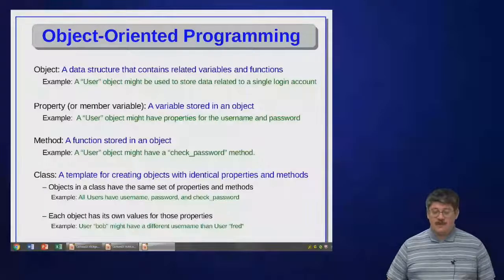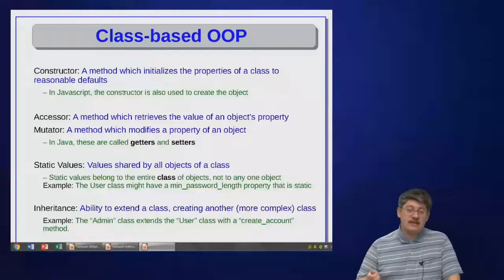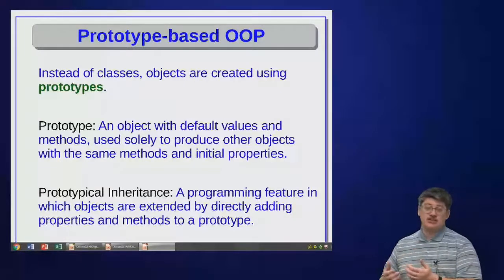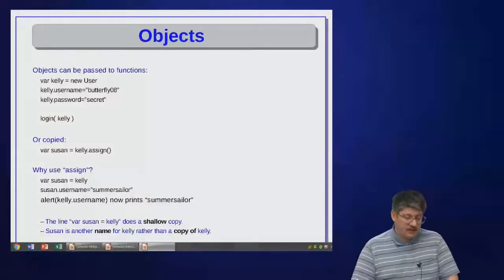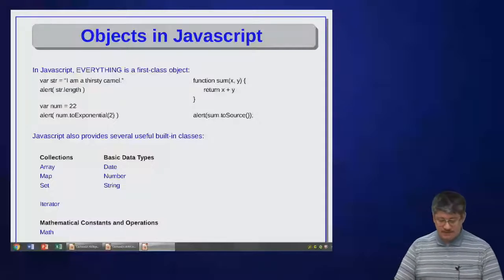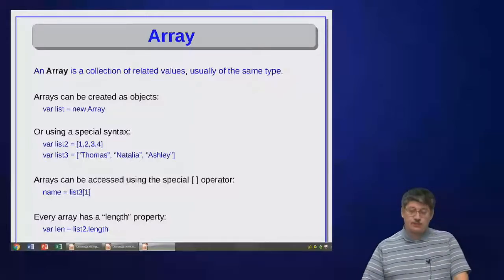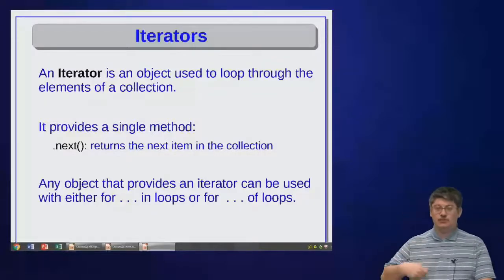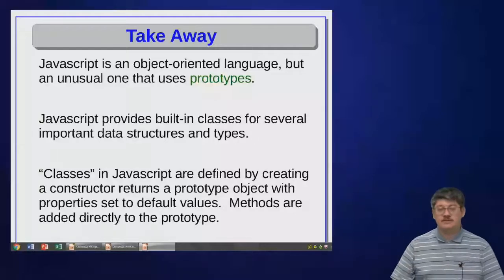Lecture 22: Object Oriented Programming in Javascript